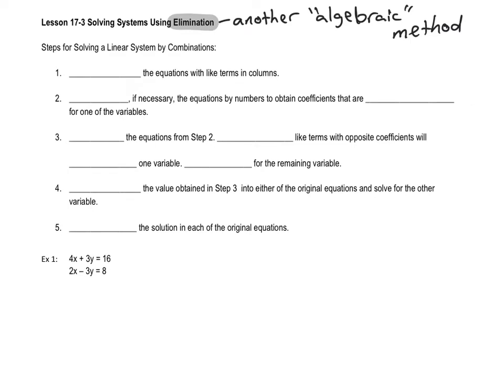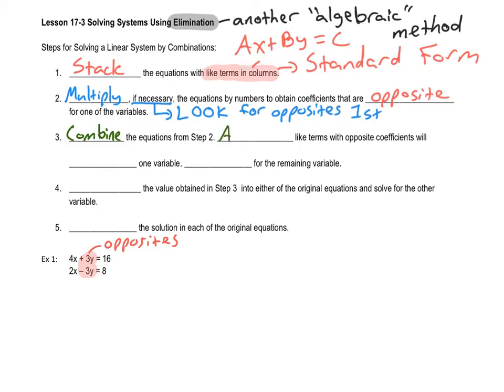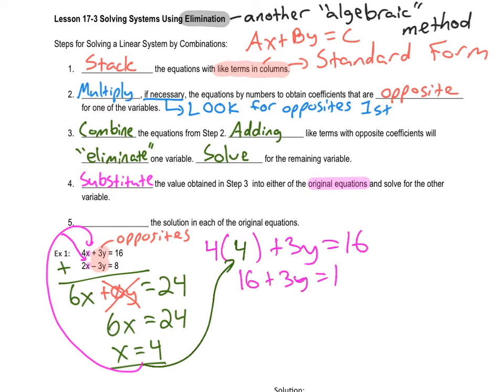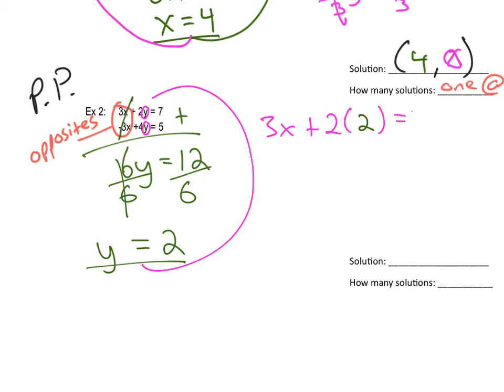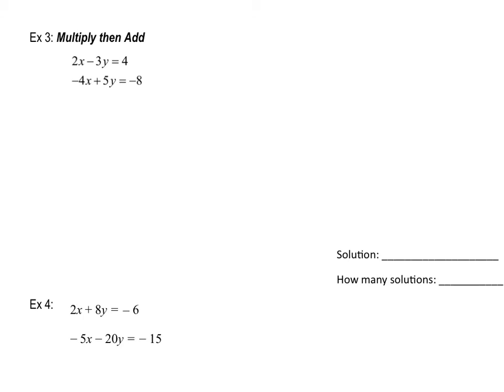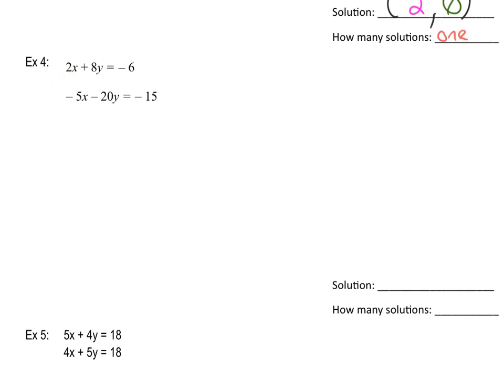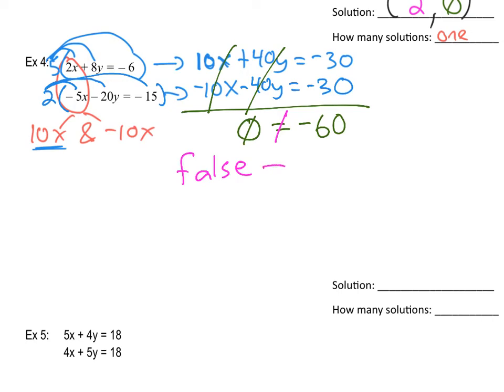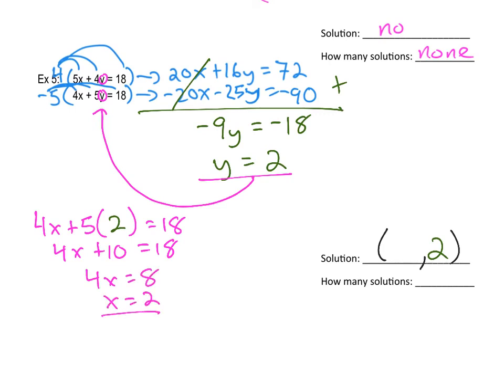Solving Linear Systems by Elimination with Van Matre